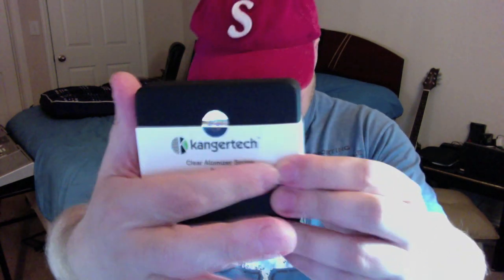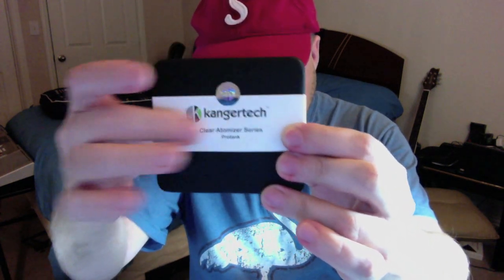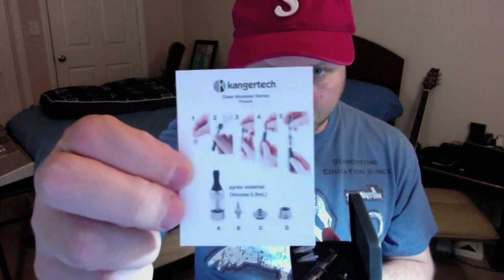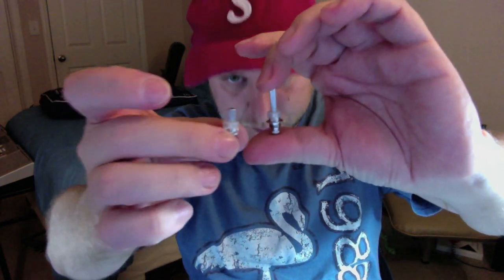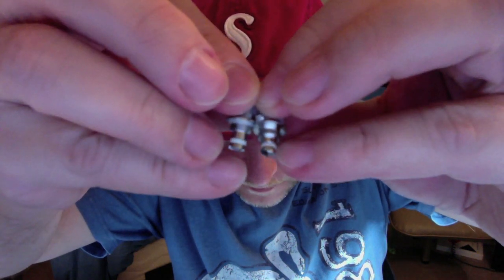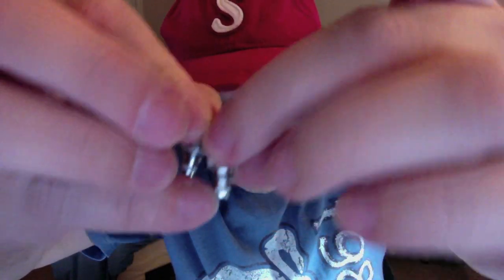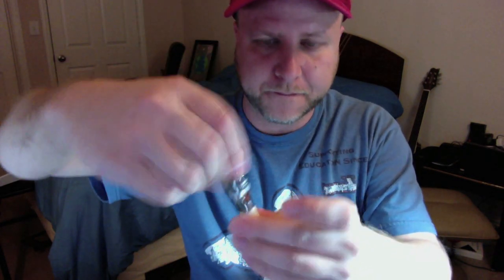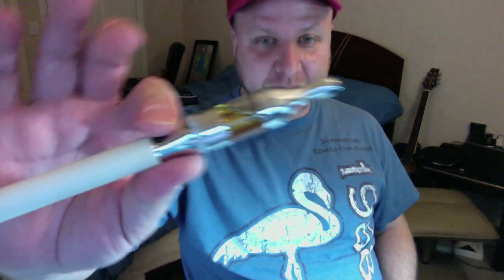Kanger Protank Unboxing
UPDATE: My first calculation was wrong.  Cost looks to be somewhere between $18 - $25 for the Protank.

Provape Prize: Vapor Joe let me know that on his Mod Envy show, he will be giving away a Protank.  The show is from 10PM to 12AM Eastern, this Saturday on NovaBroadcasting.org.

Although I may get some items at a discount, or at no cost, it does not change the outcome of the review. Products reviews are based on the quality of a product, no matter how they are procured!

-LordDavon

You can get this at:
Coming Soon...

Items donated by Kangertech